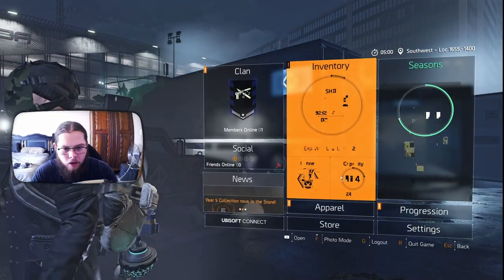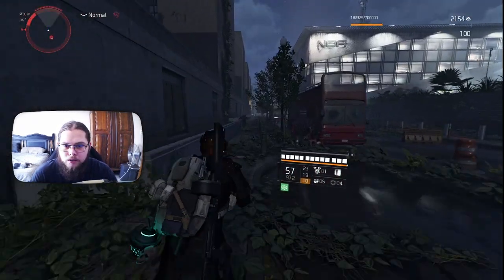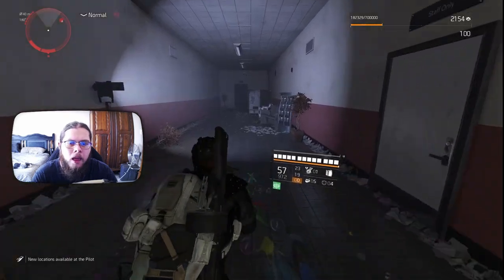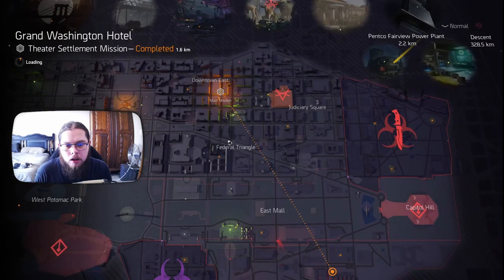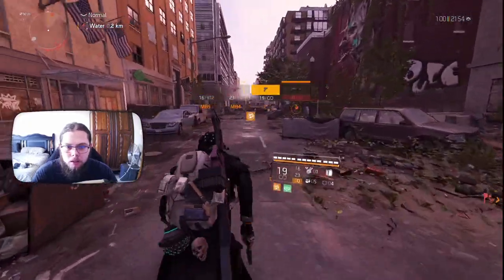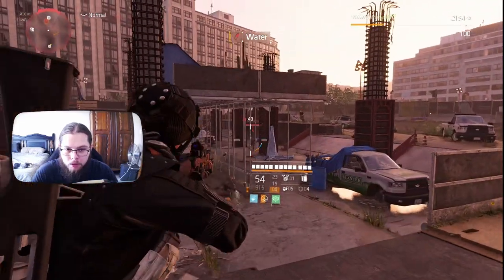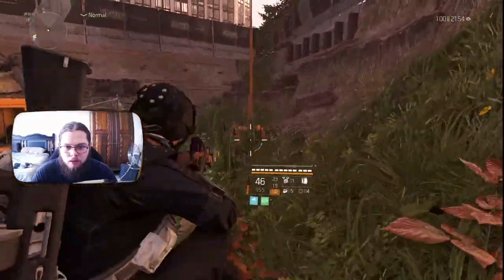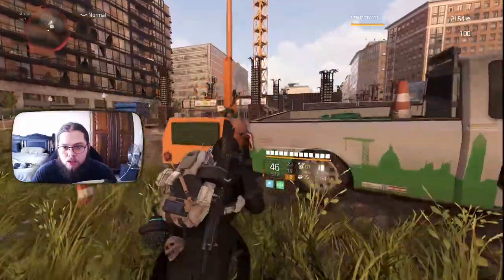How To Get The Camo Mask | The Division 2 Ny Hunters Masks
A step-by-step guide to getting the camo mask in the Warlords of New York

About Me:
There isn't much to say about me I'm a 23 old (2024) South African.
I game, watch anime, and like to chill in streams so feel free to chat or just lurk.
If you wanna know anything else please ask.